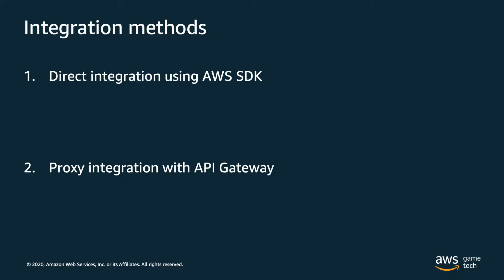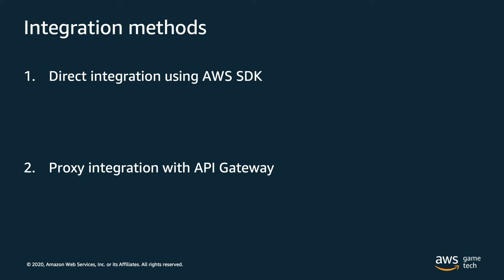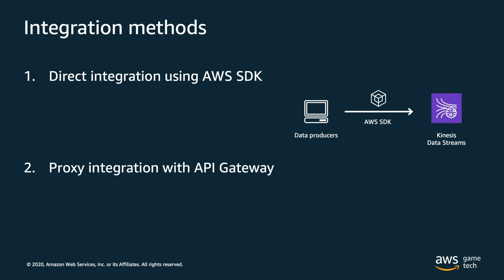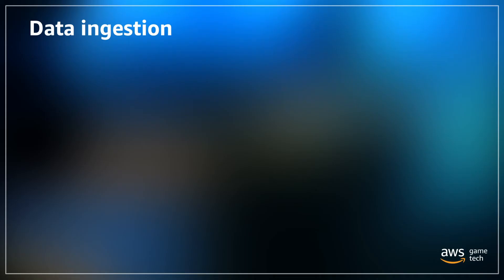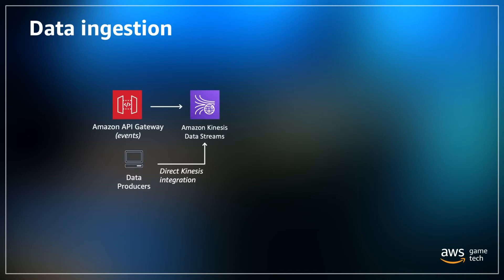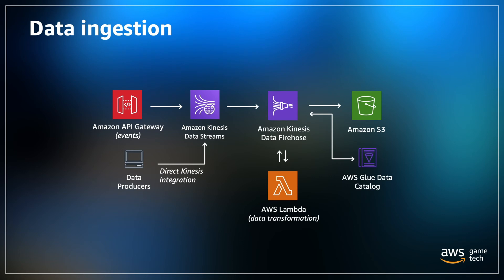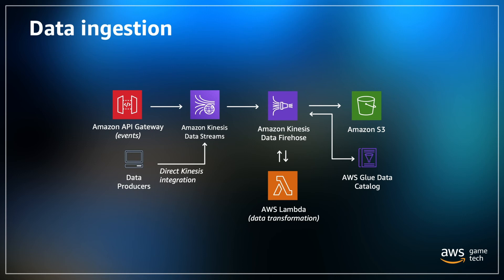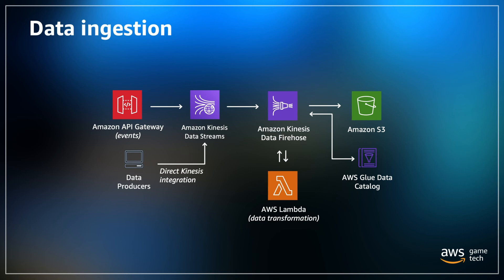Episode 5: Data Ingestion (AWS Game Tech Tutorial Series)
Welcome to Building Games on AWS, an AWS Game Tech YouTube series where we teach you how to use AWS to build games! This is the very first series about the Game Analytics Pipeline solution, where you will learn how to set up and use an analytics pipeline for your game.

Episode 5 is a deep dive on data ingestion. This episode will cover two different ways to integrate AWS with Unity to ingest data from your game. There is also a demo of how data ingestion works using Amazon Kinesis.

Episode 5 Links:

AWS SDK
AWS API Gateway
Developer Guide to set up Lambda proxy integrations in API Gateway

AWS Game Analytics Resources:

AWS Game Analytics Pipeline
AWS Game Tech Learning Path